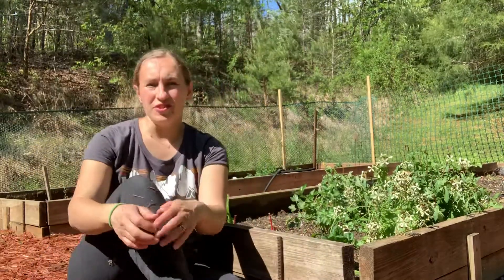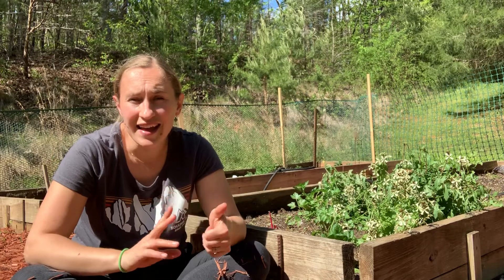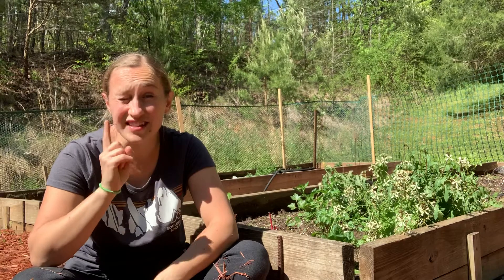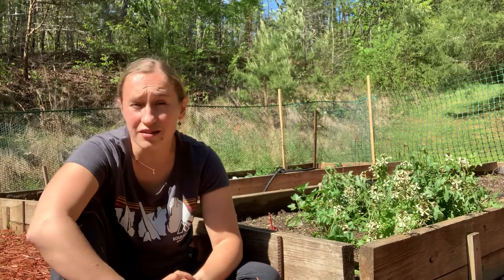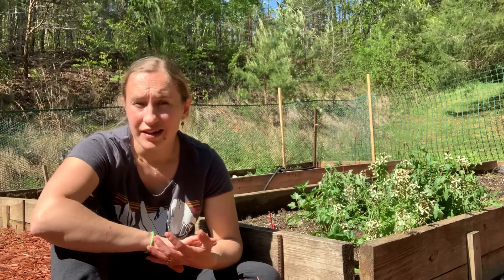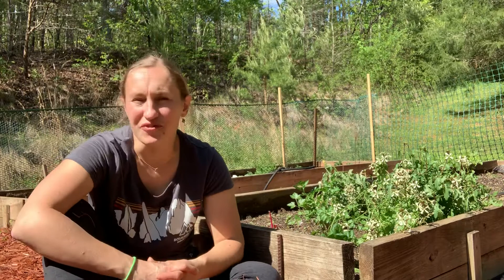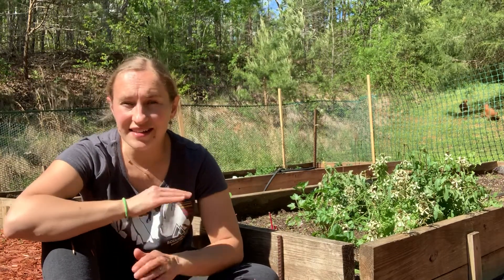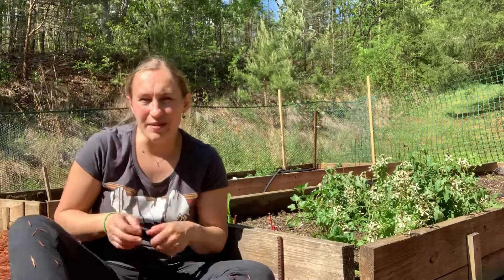Spring gardening tips